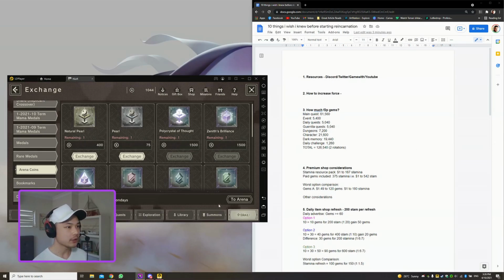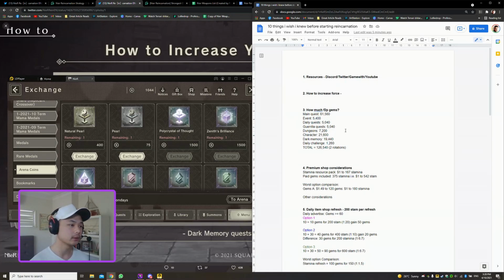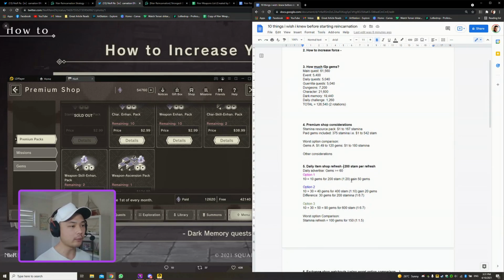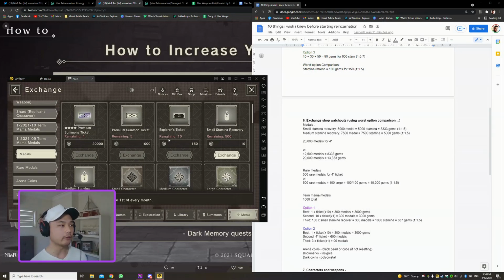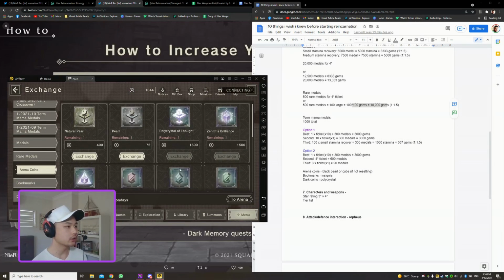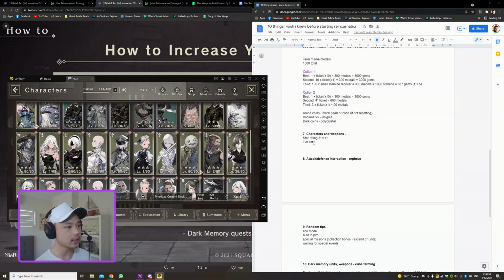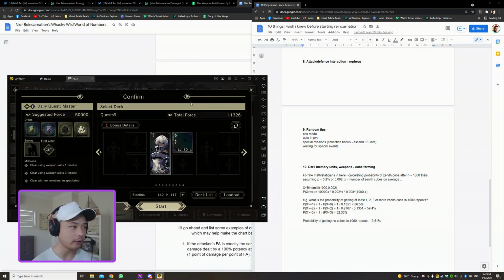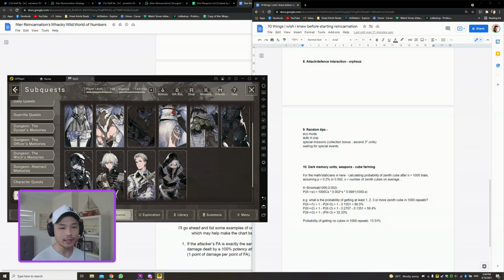10 things I wish I knew before starting Nier Reincarnation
Wow okay so theres a tonne of material condensed into this video. Please don't hesistate to reach out with further questions; timestamps below.

Timestamps:
1. Resources 00:00

2. How to increase force 01:20

3. How much f2p gems? 02:08

4. Premium shop consideration 02:43

5. Daily item shop refresh 05:19

6. Exchange shop watchouts 07:29

7. Characters and weapons 12:41

8. Attack/Defence Interaction 14:20

9.  Random essential tips 15:27

10. Dark memory units, weapons, cube farming 17:56